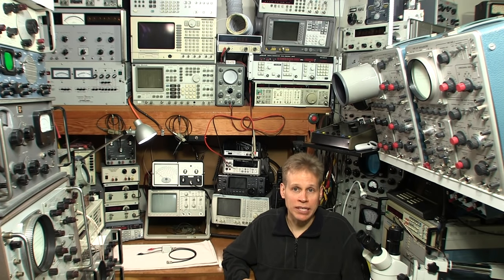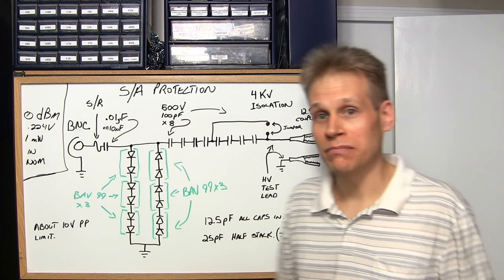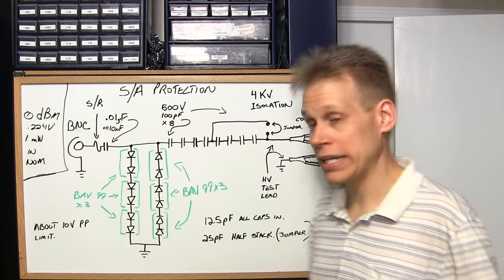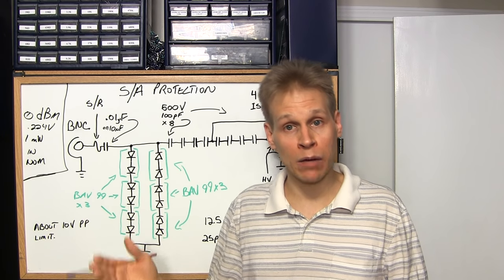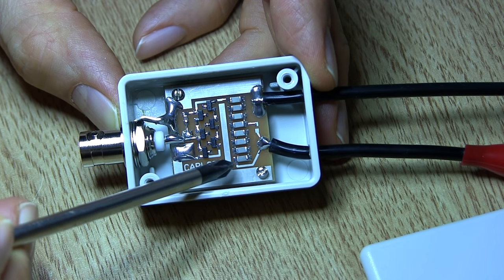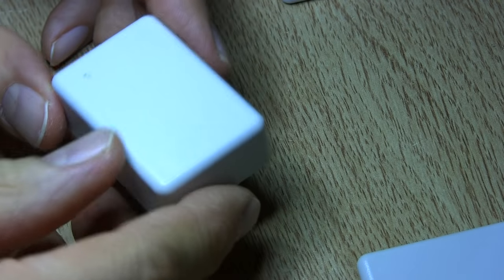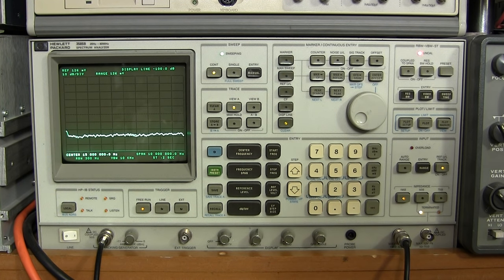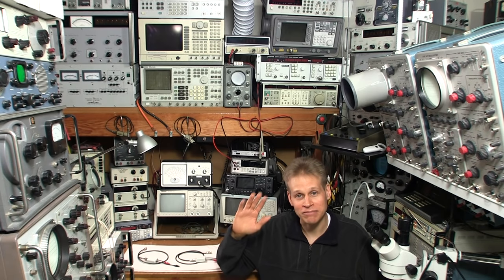Build this Spectrum Analyzer Protection Circuit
The little white boxes reveal themselves. Schematic included. These are intended for lower frequency use, and are great protection  while sweeping communication receiver IF sections. They are also designed to lightly couple you to your "DUT"